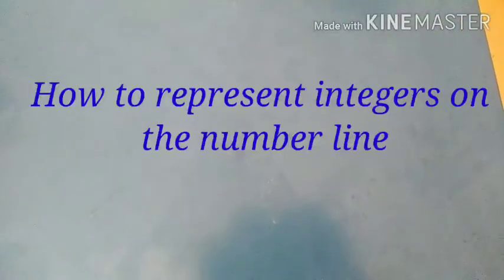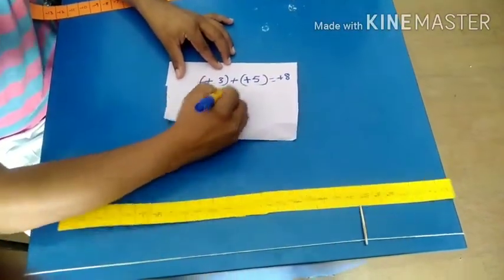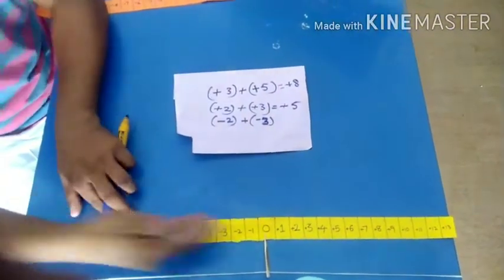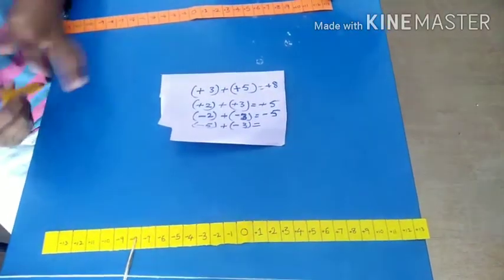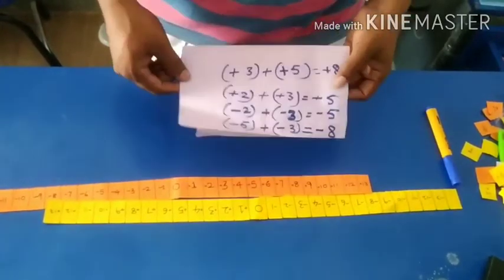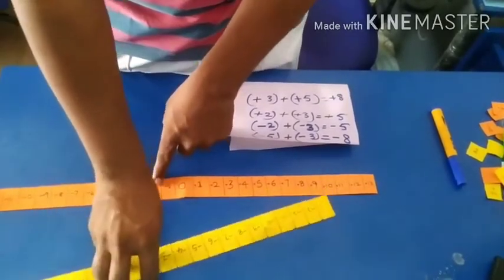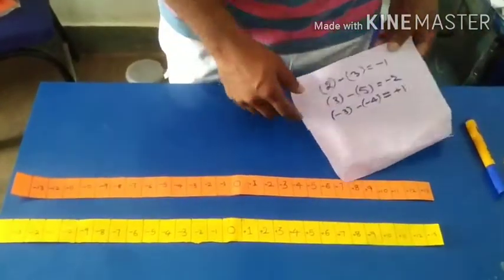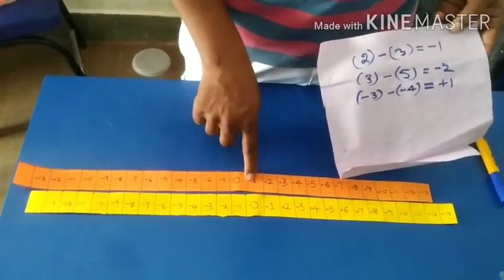Mathematics (Integers part-2)